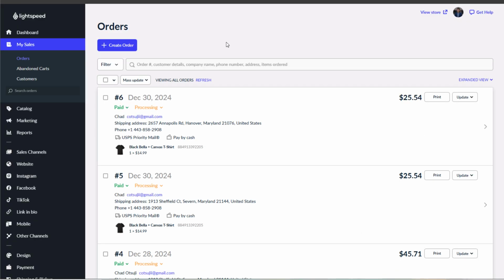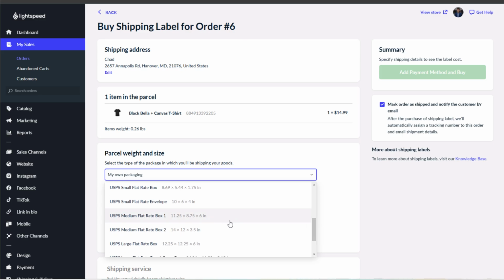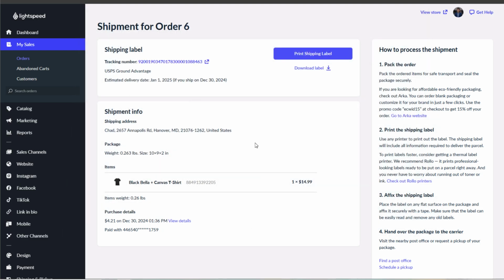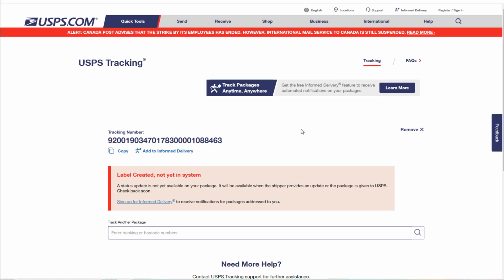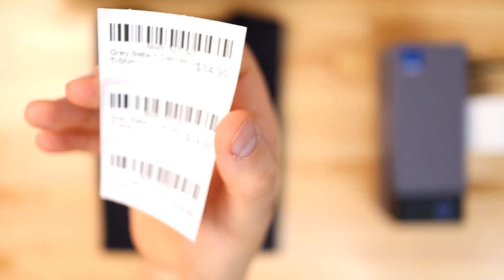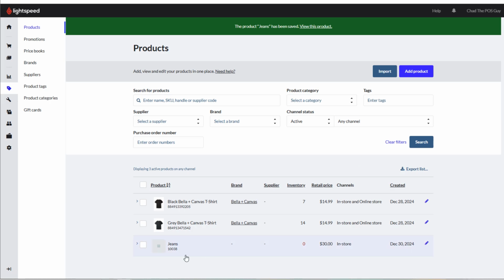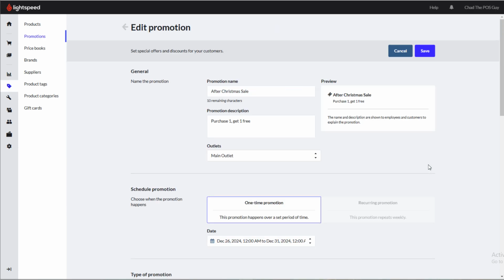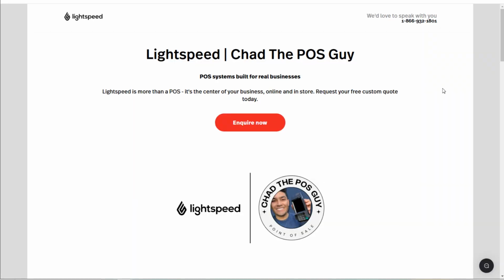Best POS system for Clothing/Apparel Store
0:05 - online ordering lightspeed pos
0:22 - new online order
0:34 - fulfilling online order
0:59 - buying shipping labels
2:29 - printing shipping label from pos
3:38 - tracking orders
3:54 - 20% discount on lightspeed software
4:11 - How to print barcode from lightspeed
5:04 - test transaction on pos
5:22 -  no sku or upc code (auto generate)
7:10 - promotions
8:25 - link below for 20% discount